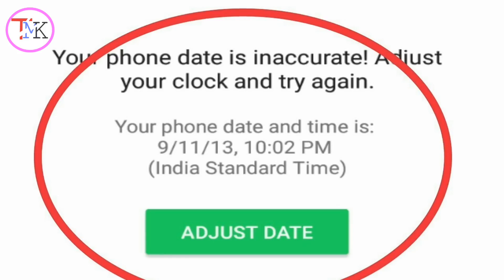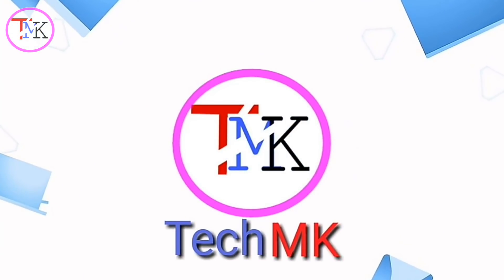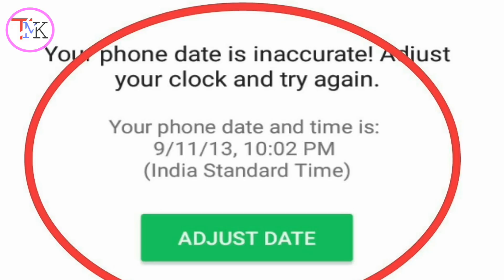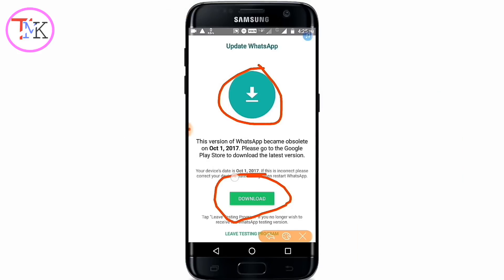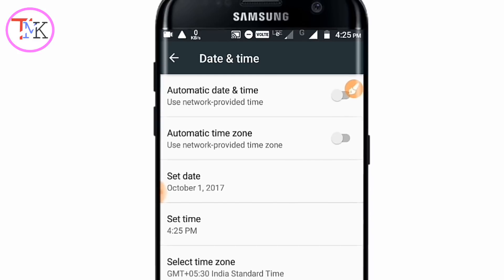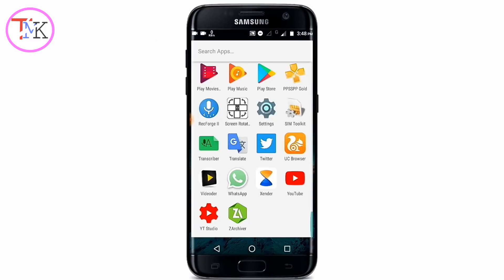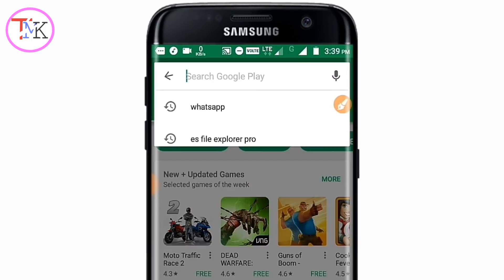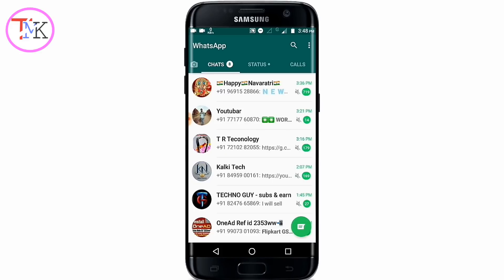How to Fix whatsapp error your phone date is inaccurate! Adjust your clock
and get Rs.350/5$ free cash.

Sometimes your WhatsApp getting error that your phone date is inaccurate and you are getting WhatsApp Update error. I found a new Trick to solve a trick to fix this error.